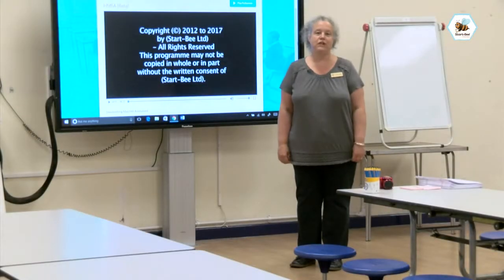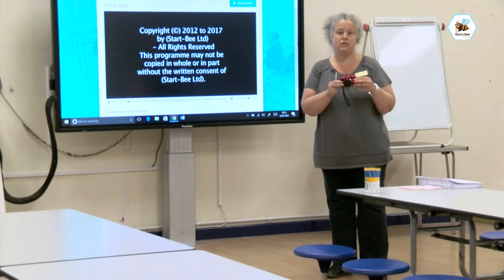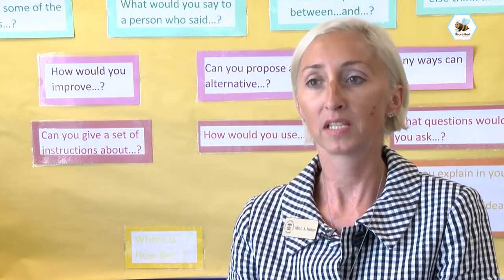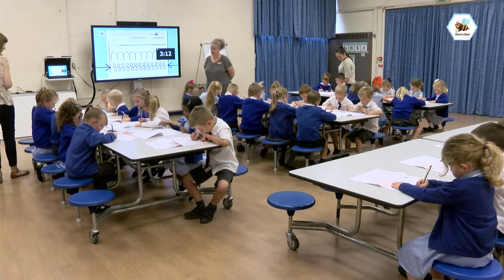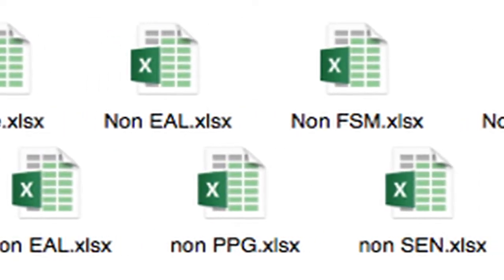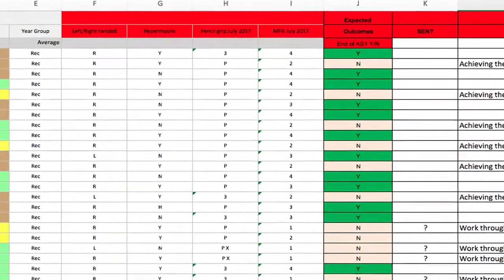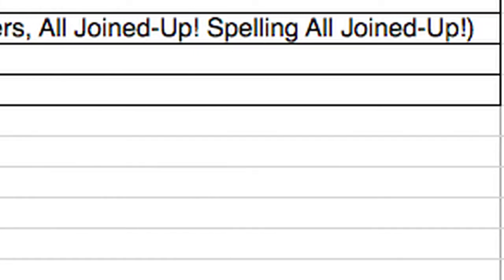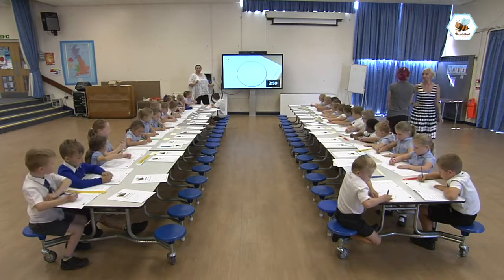Mrs Lou Nelson thanks BiC UK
Mrs Lou Nelson, Headteacher, Down Hall Primary School, shares best practice on handwriting, the assessment of handwriting and how she and Ms Bec Wakefield (Literacy Co-Ordinator) plan a School Wide Handwriting Strategy each year.  The Hard Data from the Handwriting Match Fit Assessment and how they can split the data even further in the Data Tracker Software to ensure that every child leaves Year 1 writing legibly and fluently.  Down Hall Primary received Exceeding Expectations for Handwriting EYFS and KS1 - Ofsted.